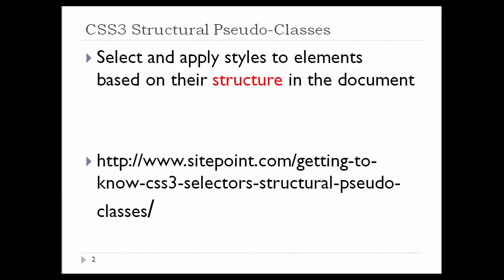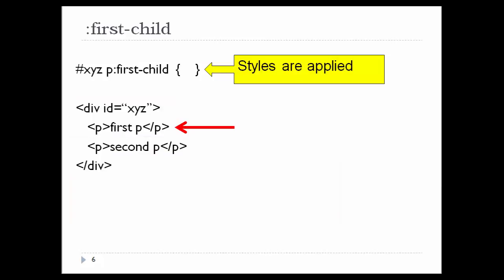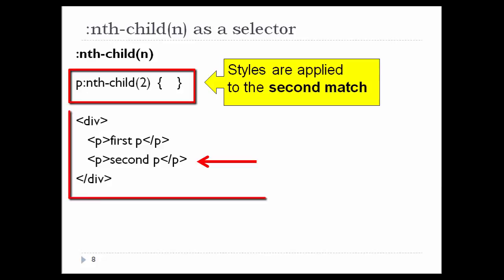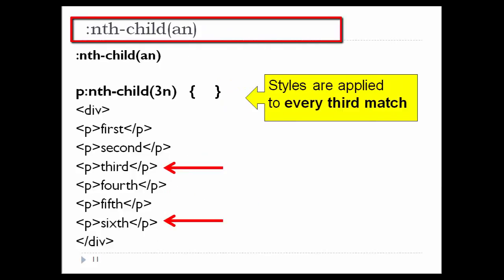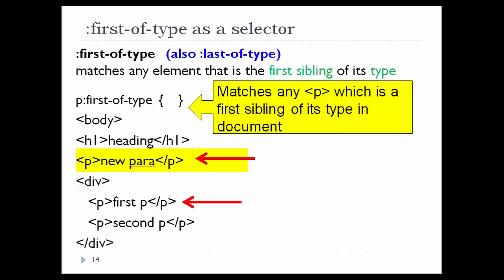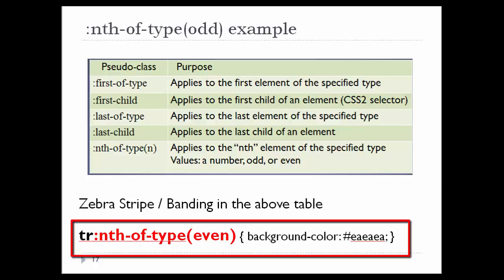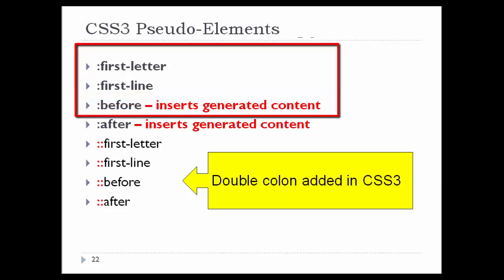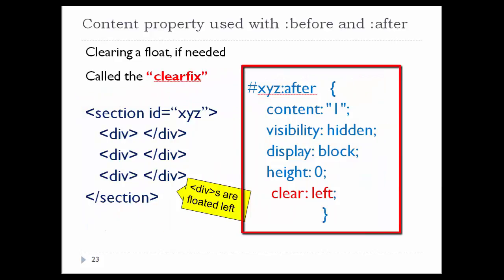CIS 213 - 01 CSS Selectors Part 2